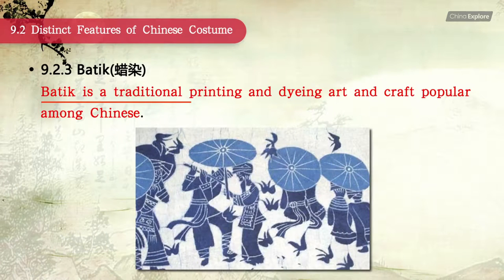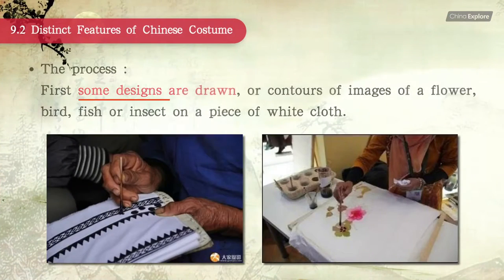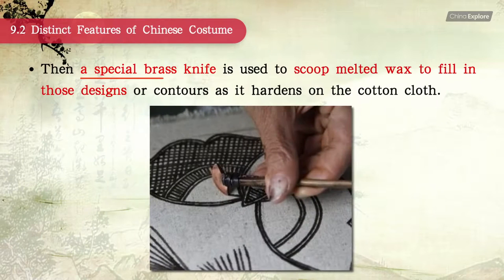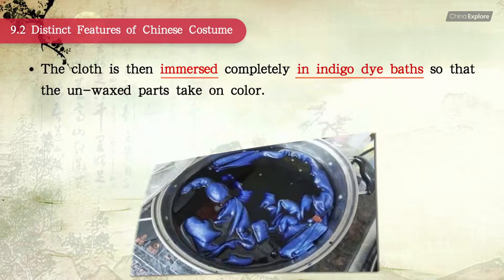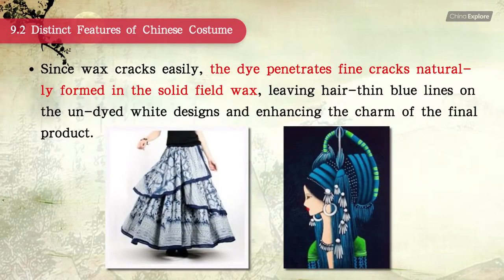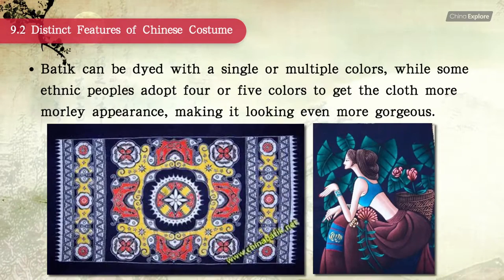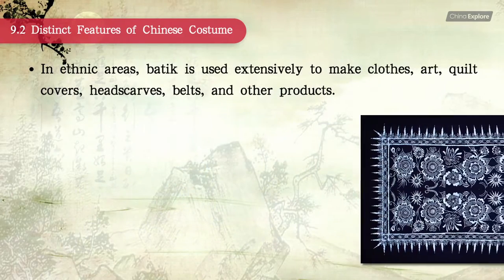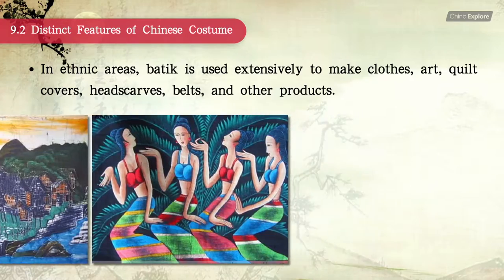Batik -- Distinct features of Chinese Costume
Batik is a traditional printing and dyeing art and craft popular among Chinese.  In this part, you will know what is Batik and the process of making Batik. Let's learn something about this unique craftsmanship!!